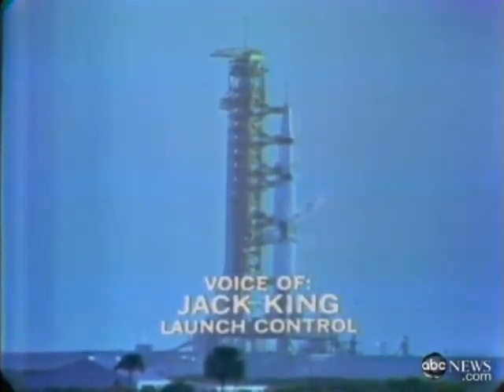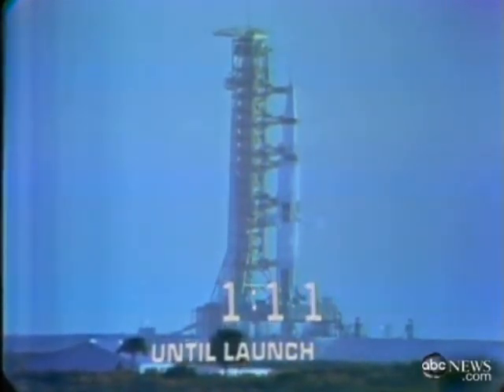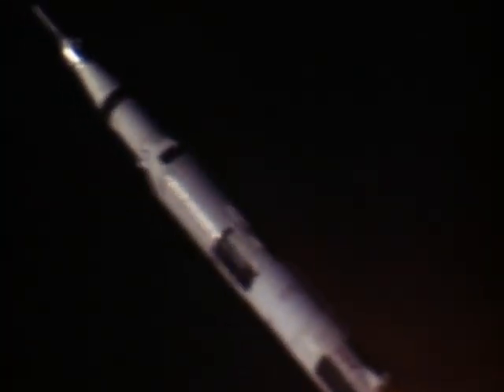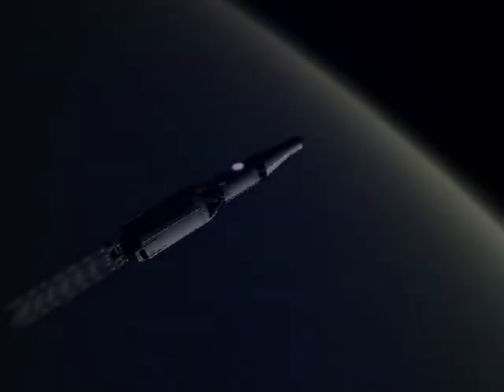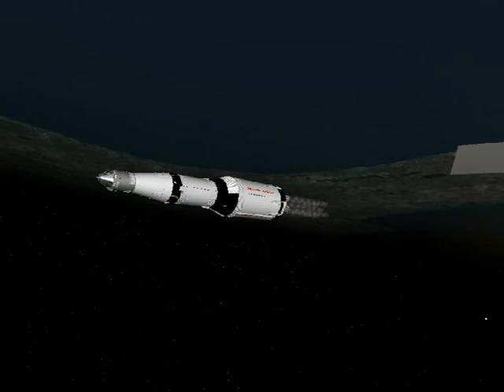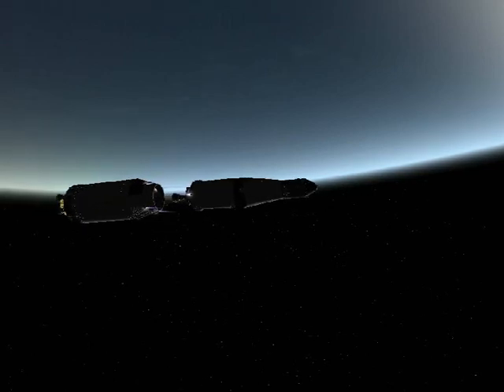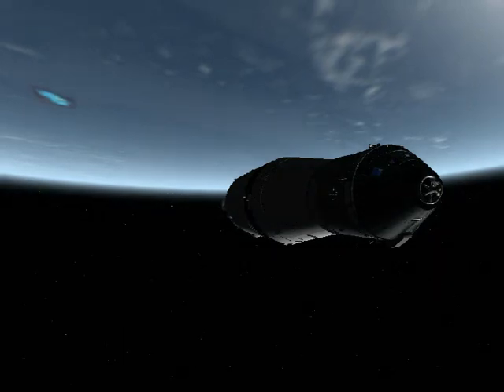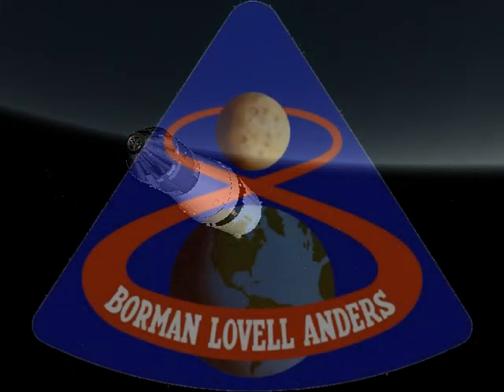Apollo 8 Launch - Flight Directors Loop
The launch of Apollo 8 - Decmber 1968. This is the final few minutes of countdown then audio from the Flight Directors loop in Mission Control - Houston. Capcom is Mike Collins.
Video is synched to the audio as best as possible. Orbiter Spaceflight simulator is used to depict the visuals after S1C burn out.